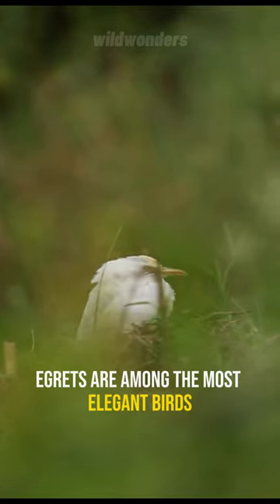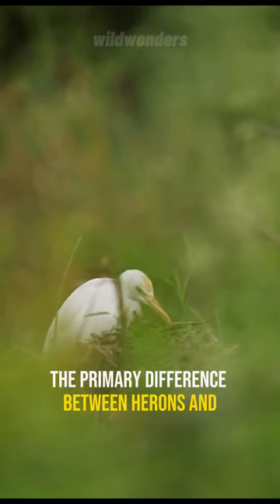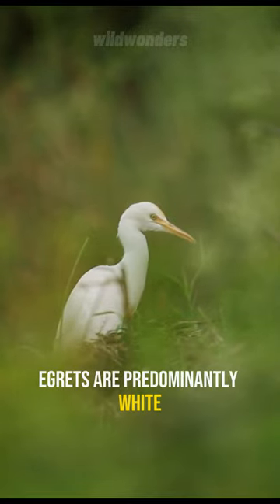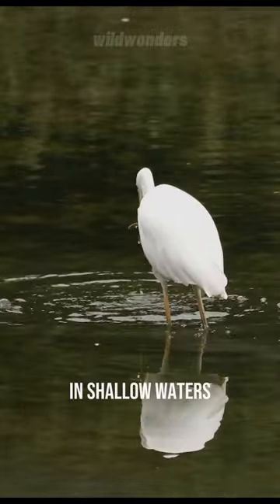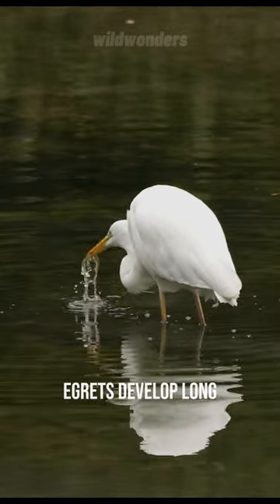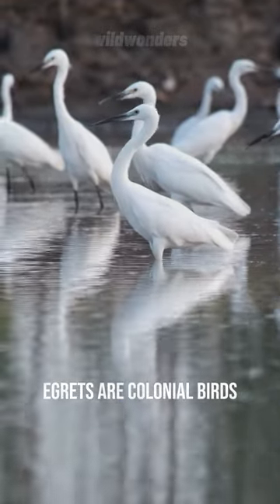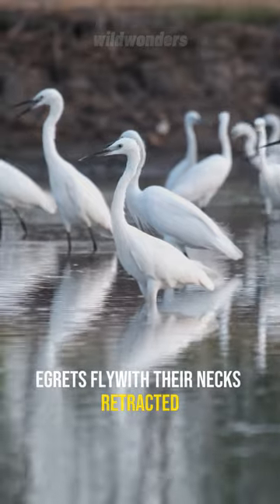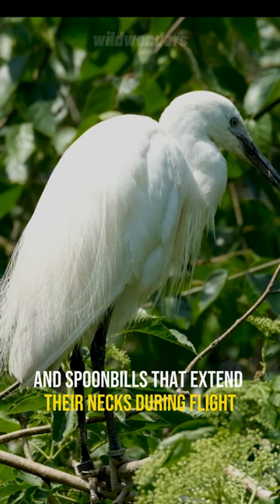Discovering the World of Egrets | Egrets Bird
Behind the Beauty of These Majestic Birds, Unraveling the Secrets of a Birdwatcher's Favorite